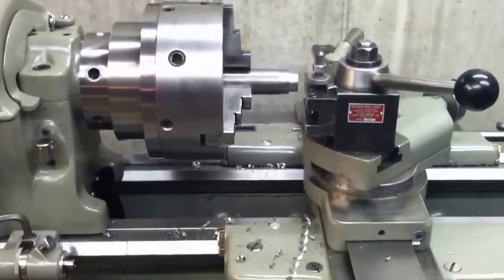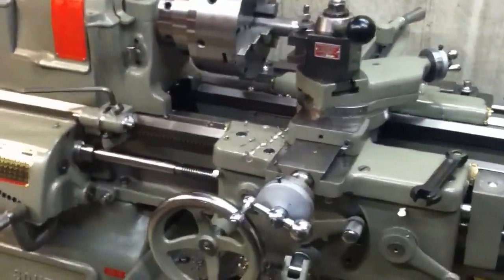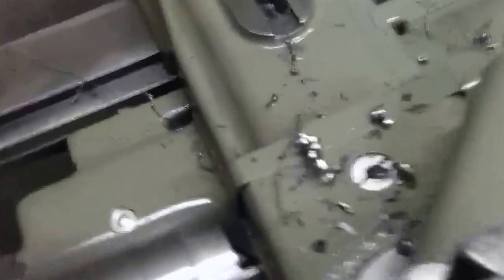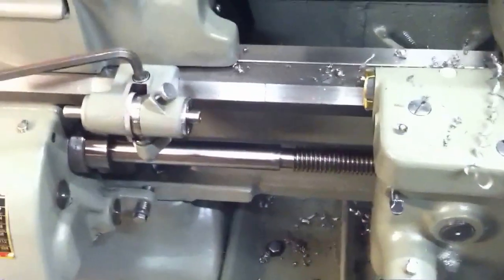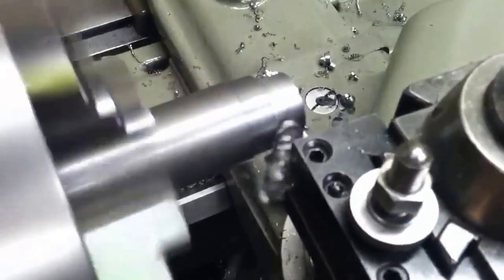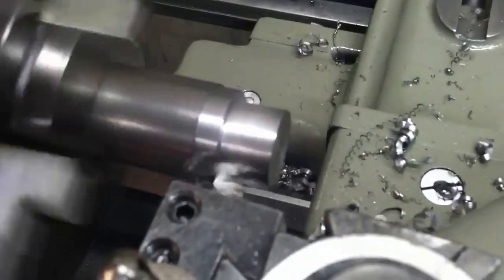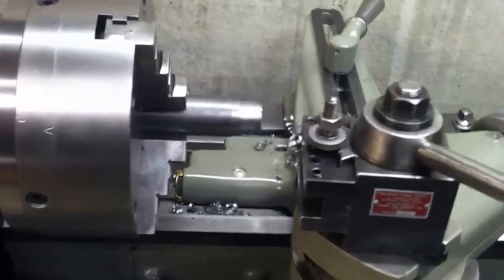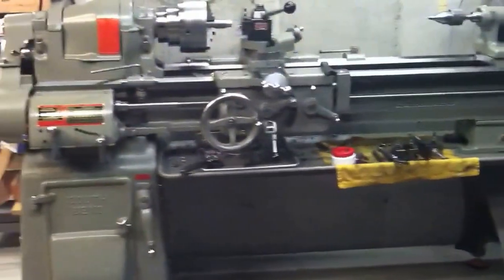Machinery Restoration #3: South Bend 13 - (Part 8 of 9)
If you're considering purchasing a 13" South Bend, then check out how it cuts 1117 steel with a .100 depth of cut.